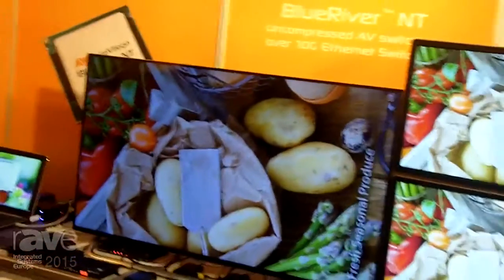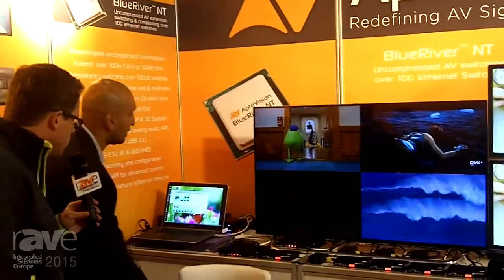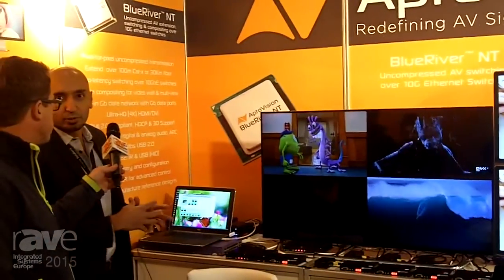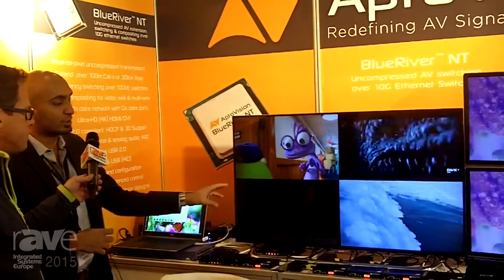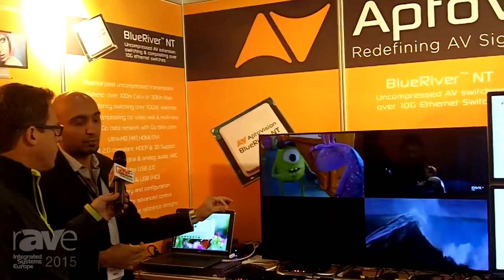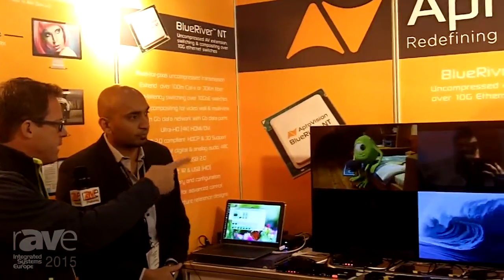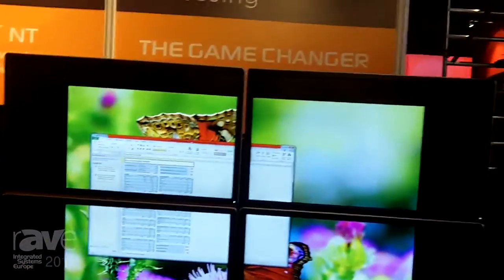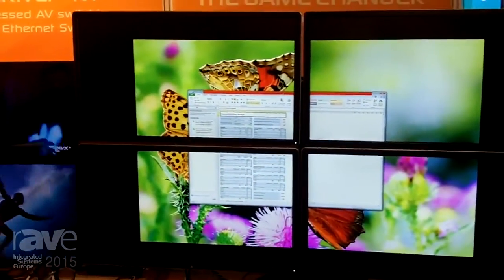ISE 2015: AptoVision Demonstrates BlueRiver NT Chip Technology